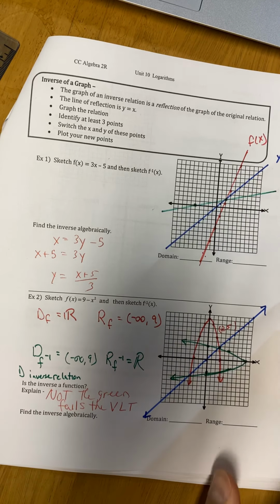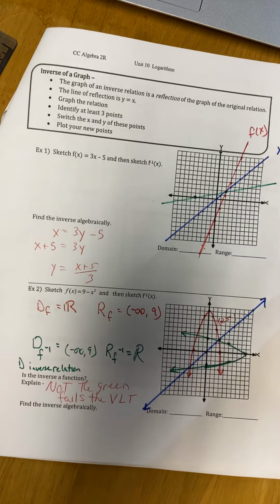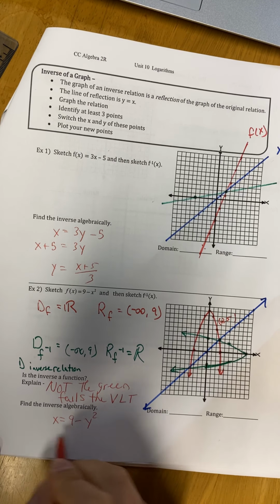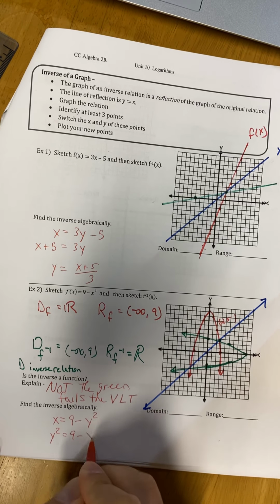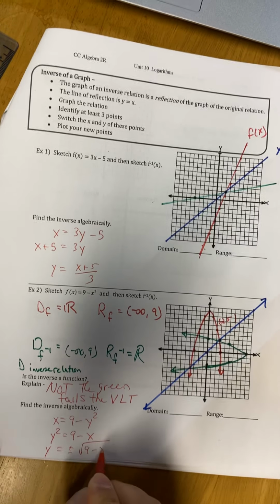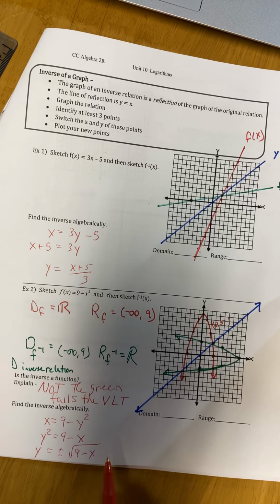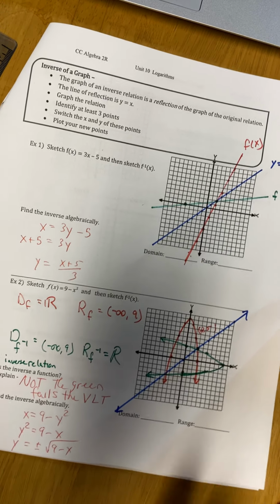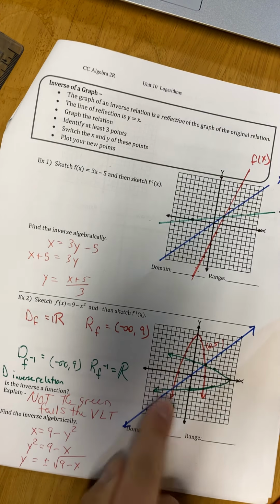Alg.2R Ch.10 Lesson 1/5